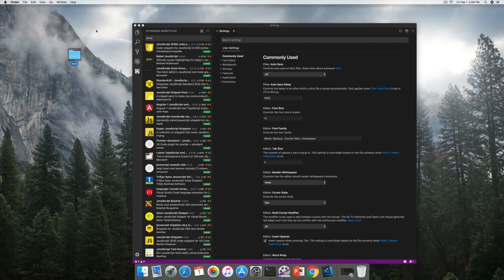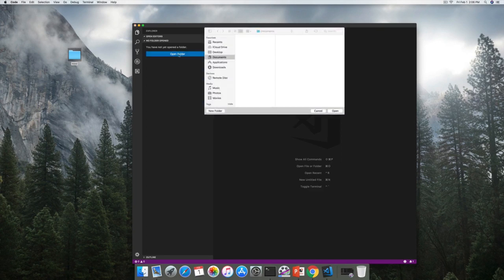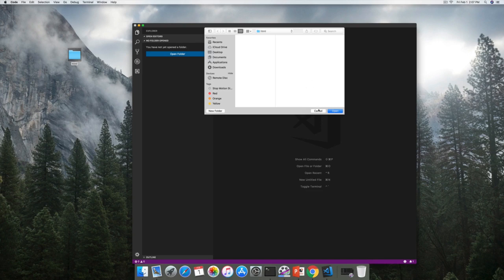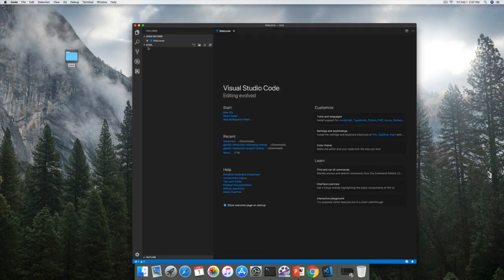Create A Project in Visual code